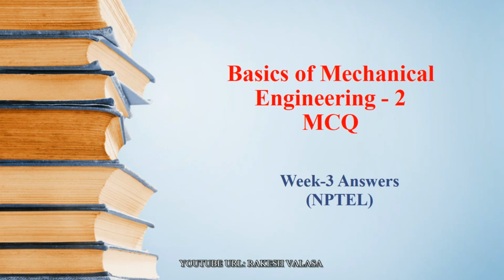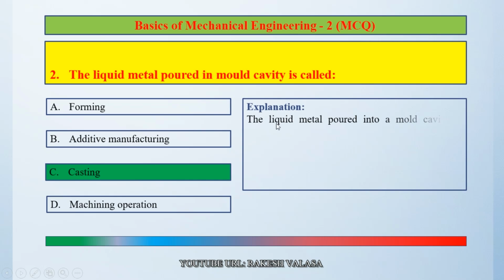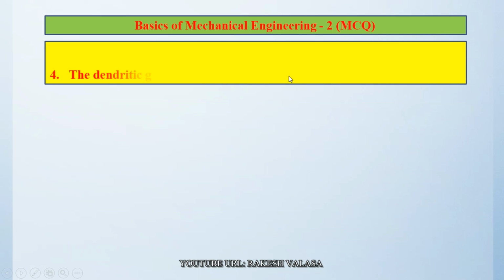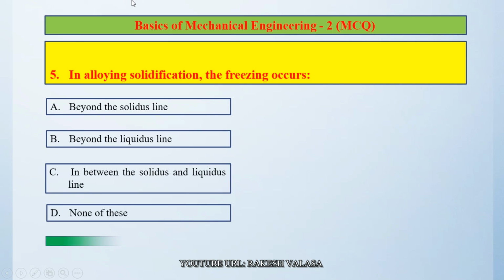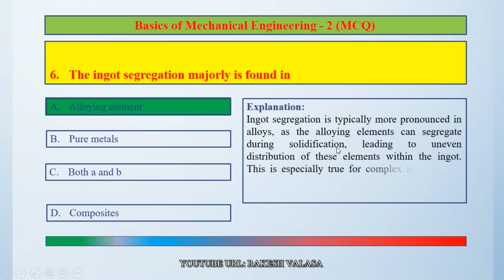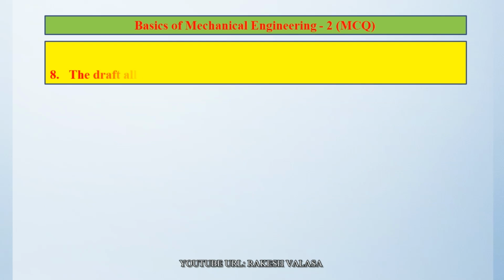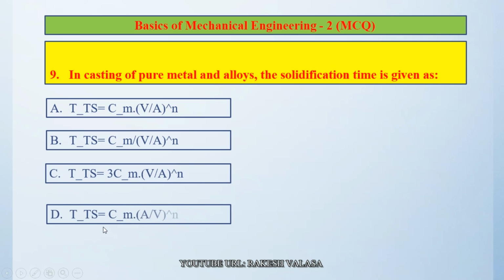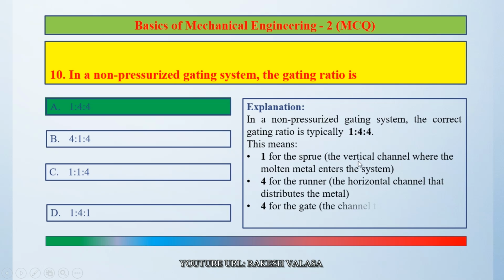Basics of Mechanical Engineering-2 week-3 answers - NPTEL-2025